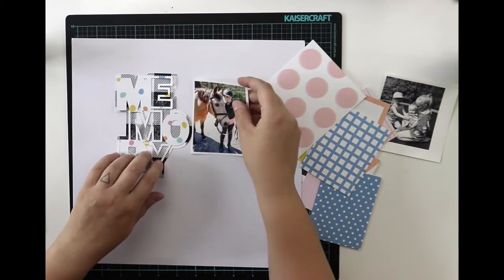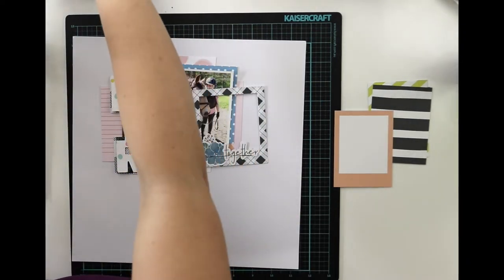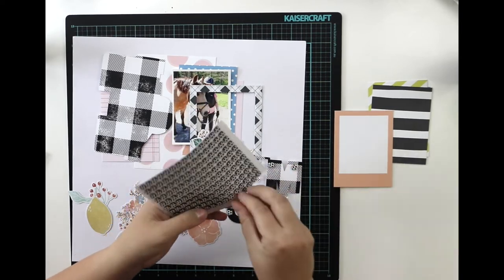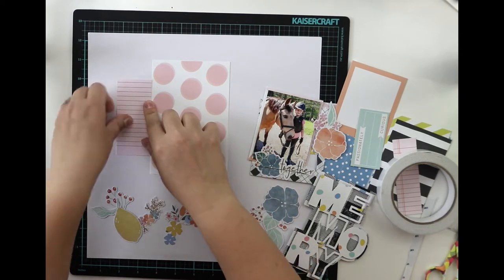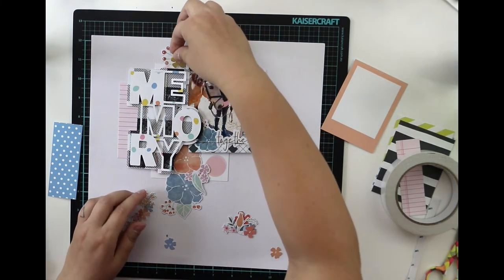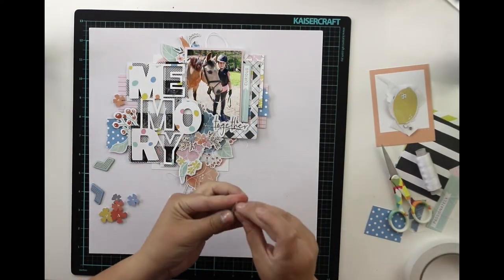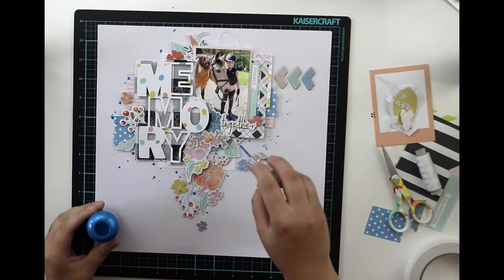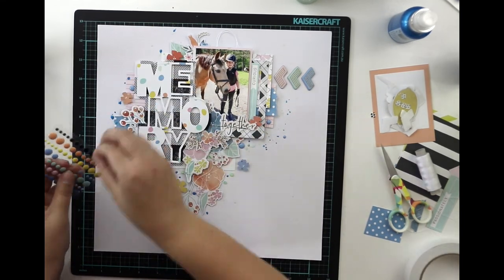[222] Scrapbook layout process video for "Memory" for Hip Kit Club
Here's a layout with Hip Kit Club June 2018 exclusives, which are available